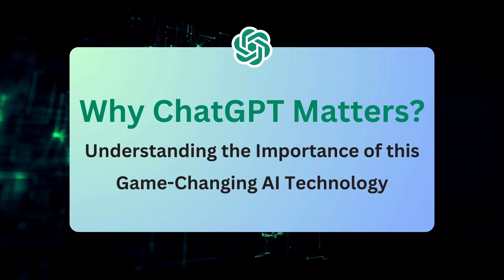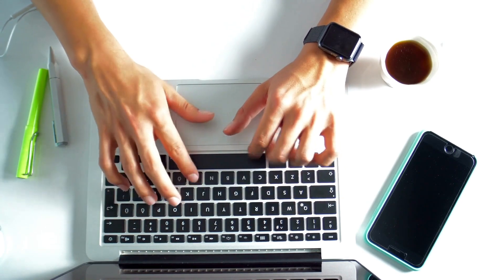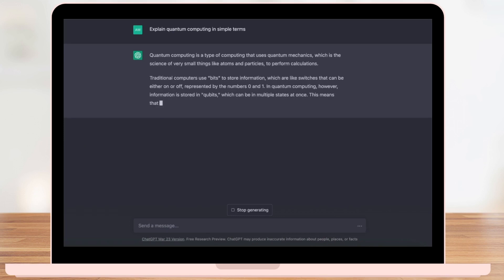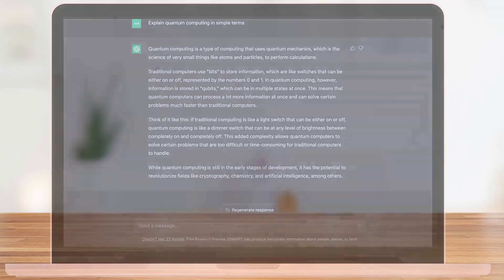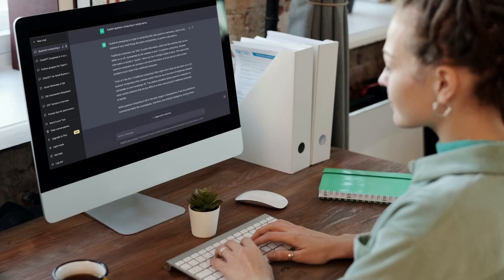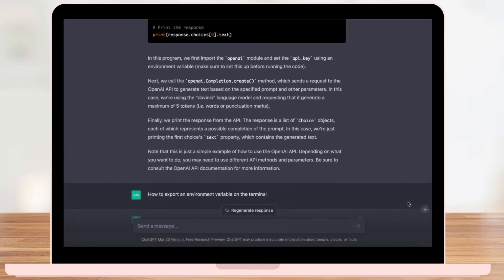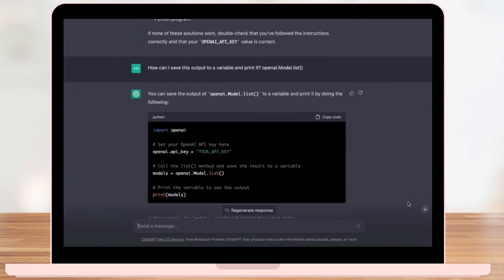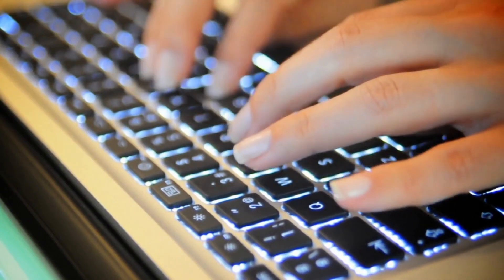ChatGPT Is Changing The Future: Don't Get Left Behind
Are you ready to explore the world of ChatGPT, the cutting-edge technology that's taking the internet by storm? If you're not already familiar with it, now is the time to get on board. ChatGPT is more than just a trend - it's a game-changing technology that's reshaping our world. Join us to stay informed and prepare for the future as we explore the possibilities of this incredible technology.

*VIDEO CHAPTERS:*
🕘 0:00 | Intro
🕘 0:24 | Explosive Growth
🕘 0:52 | Explosive Impact
🕘 1:10 | Why Should You Care
🕘 1:19 | Course Introduction
🕘 1:27 | Outro